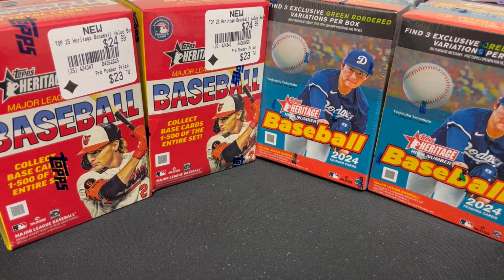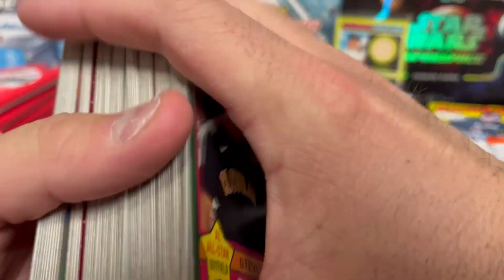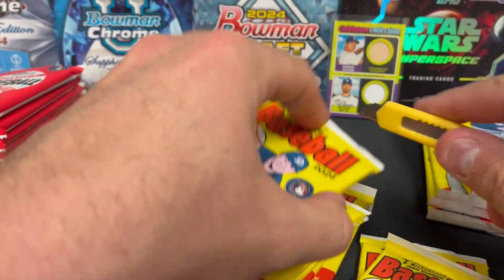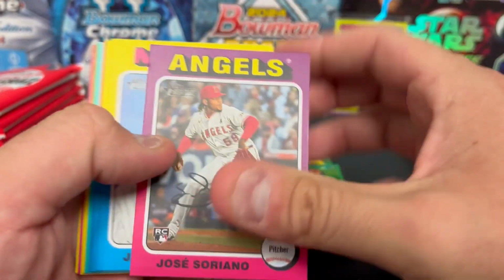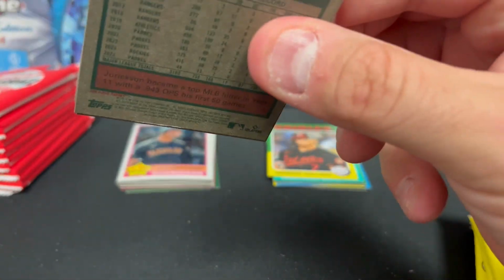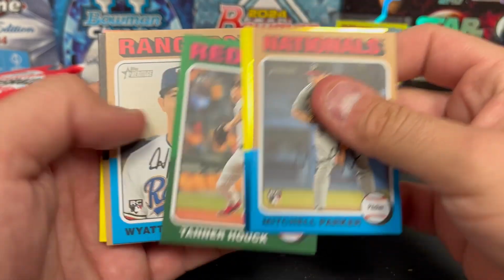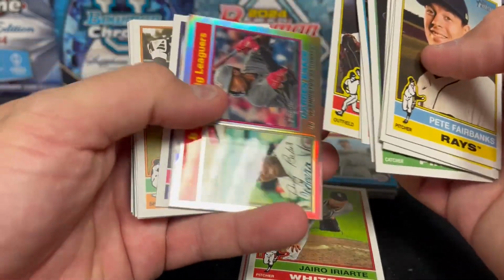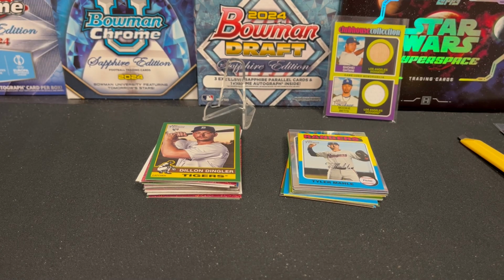OLD VS NEW? 2024 vs 2025 Topps Heritage Baseball Blaster Box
It’s a Heritage showdown as we crack open the 2024 and 2025 Topps Heritage Baseball Blaster Boxes to see which year delivers the better value, hits, and overall rip experience! From rookie chases to vintage-inspired designs, we compare side-by-side to uncover which release stands out in today’s hobby climate. Are the updates in the 2025 set a game-changer, or does the 2024 version still hold strong? Find out which box is worth your money as we break it all down in this head-to-head unboxing!